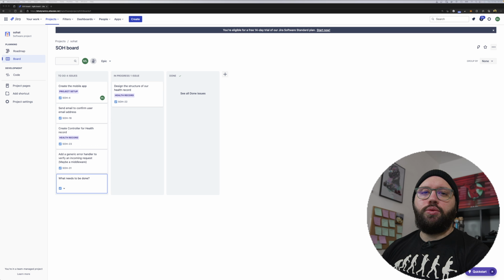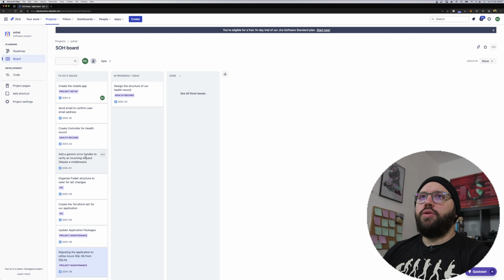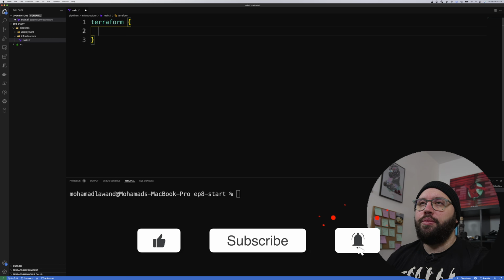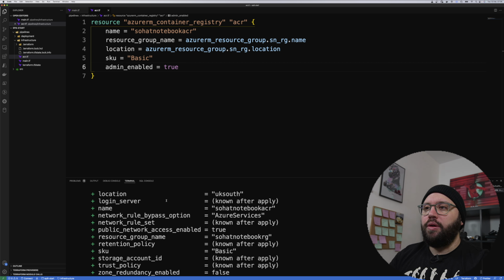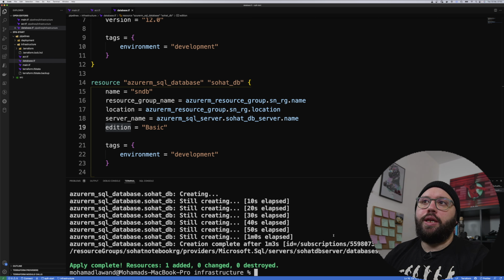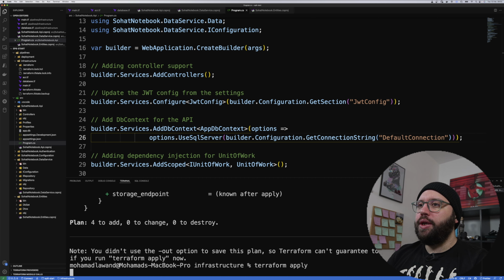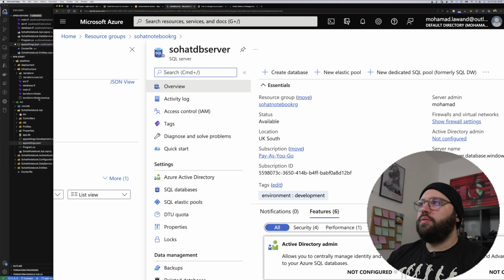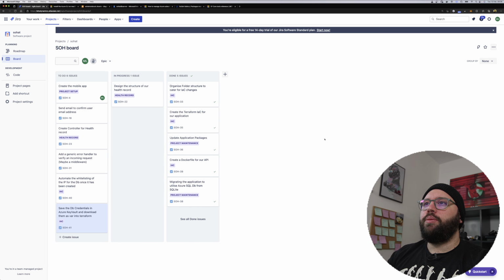[EP 8] Building an API - IaC / Terraform / Docker / Azure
In this video we will continue working on our API for a health record app. This is the seventh Episode of the series.

What are we covering today:
00:00 Intro
00:43 Update the Tickets
12:38 IaC - Terraform
52:03 Building the Dockerfile